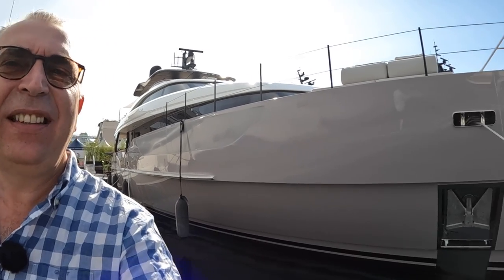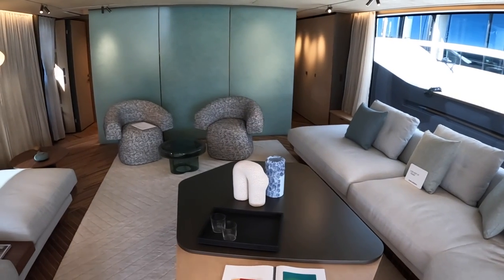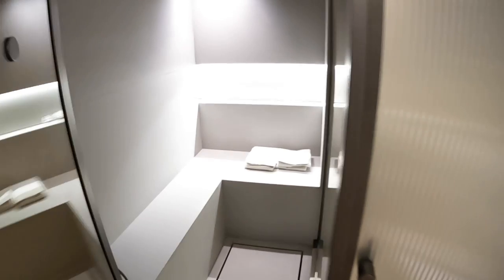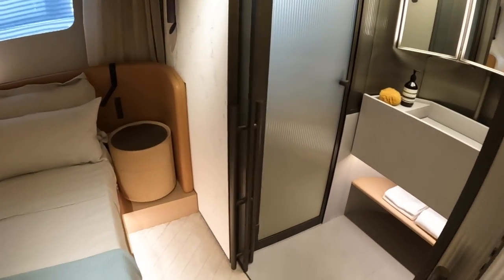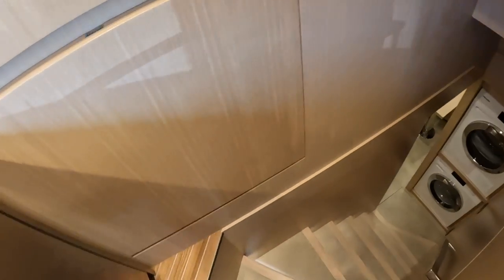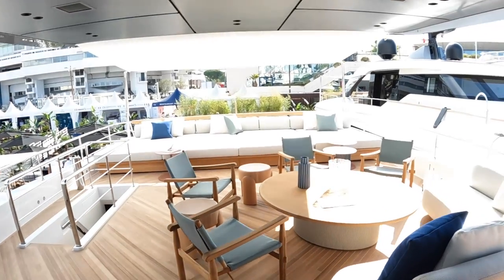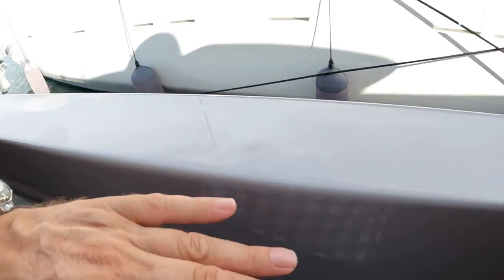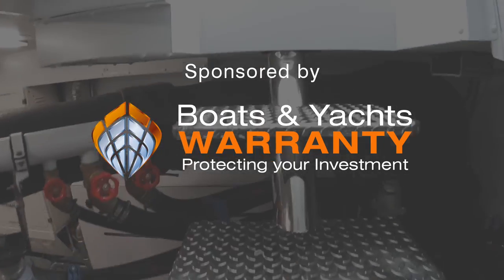€7.5 Million Superyacht Tour : Sanlorenzo SD90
Spectacular accommodation and beautiful detailing, it's the Sanlorenzo SD90.